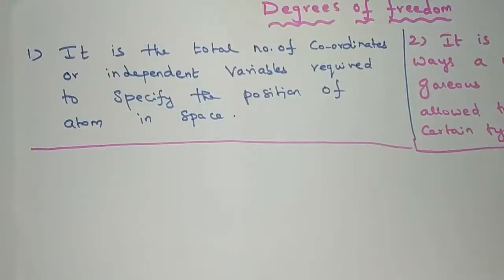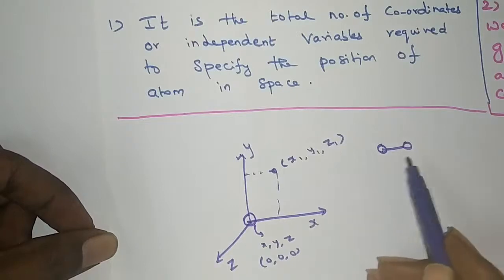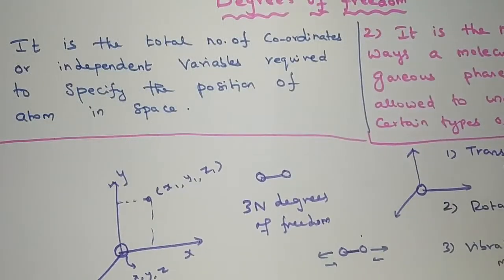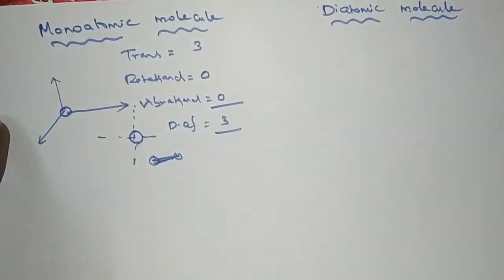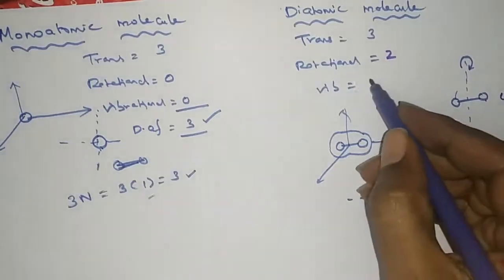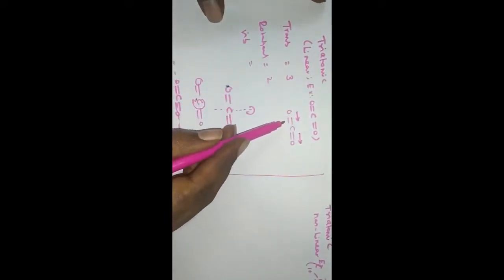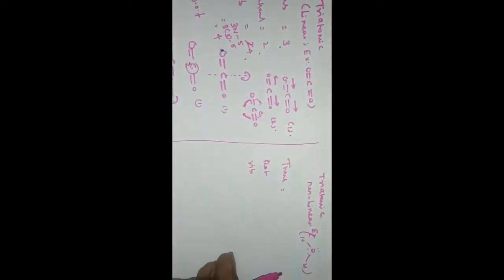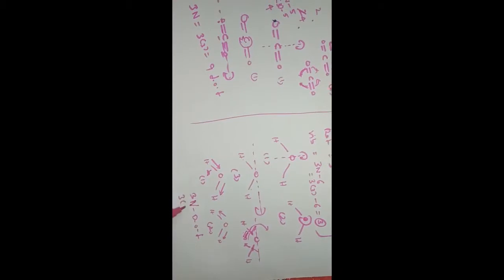Degrees of freedom KINETIC THEORY OF GASES |Thermodynamics | NEET /JEE topic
In this video, degrees of freedom for monoatomic, diatomic and triatomic molecules has been discussed.